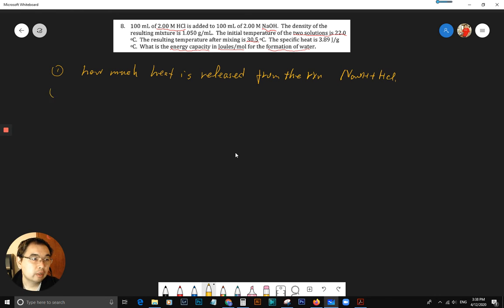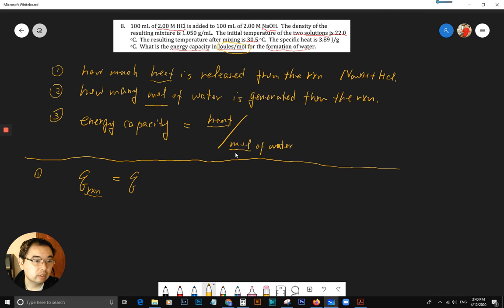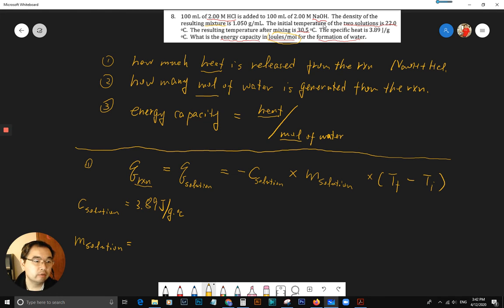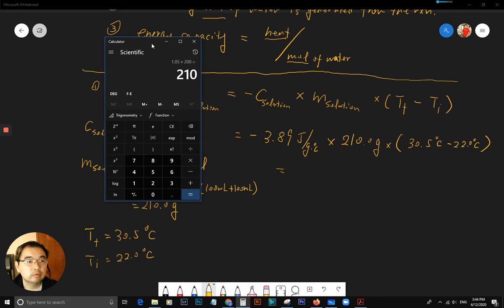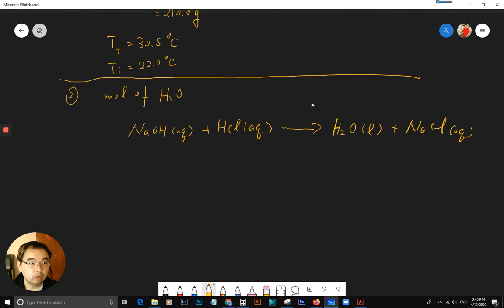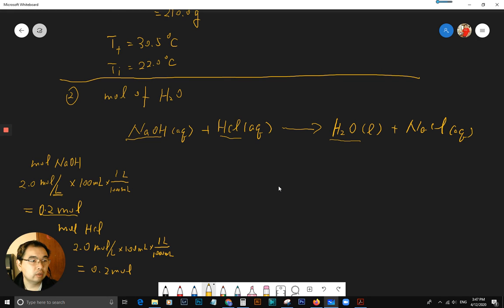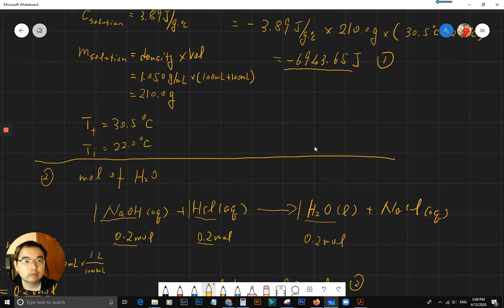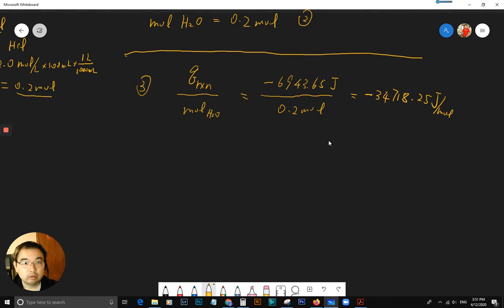General Chemistry 1_Thermochemistry Study Guide Specific heat worksheet Q8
Thermochemistry Study Guide
Specific heat worksheet Q8